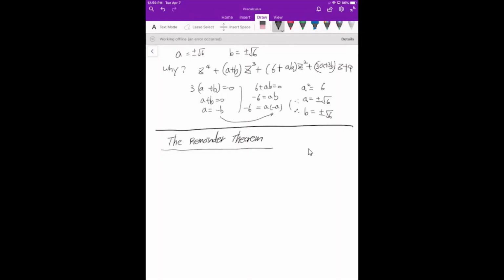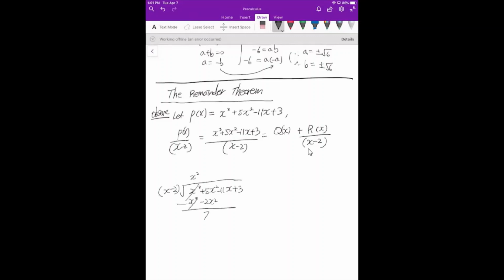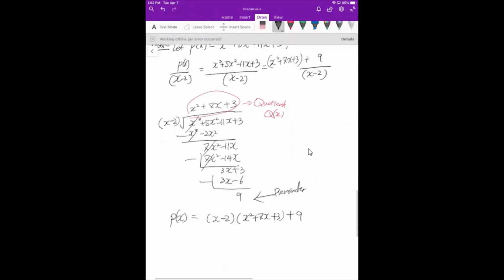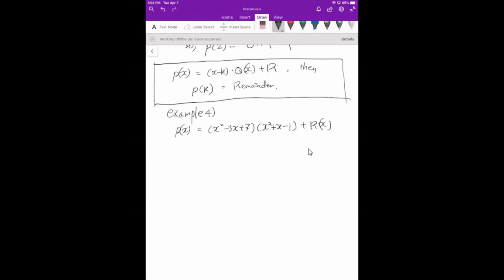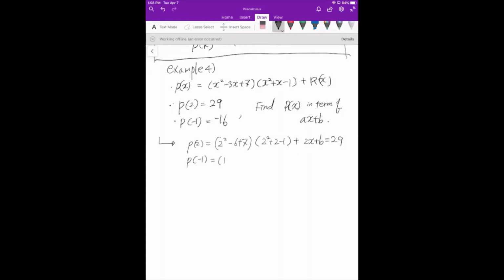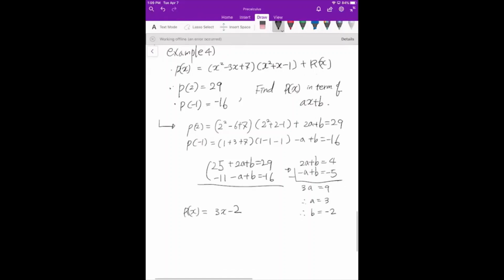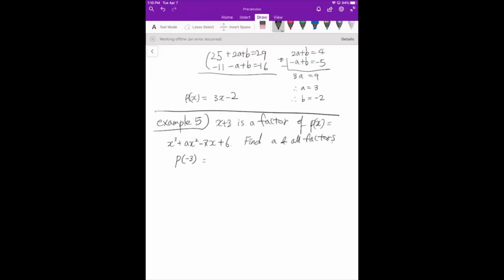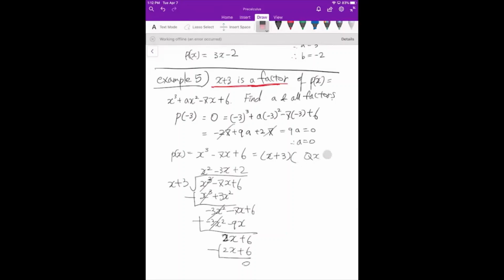#7. The Remainder Theorem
This video introduces the remainder theorem and shows some examples of how to apply it to solve problems.